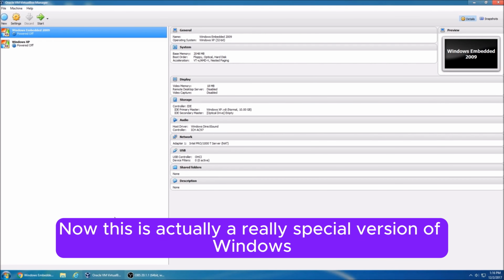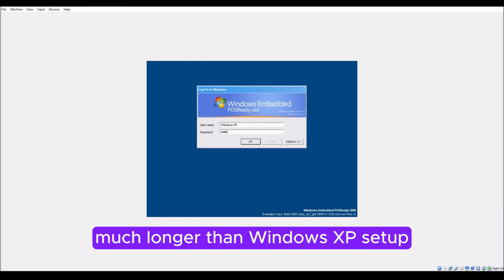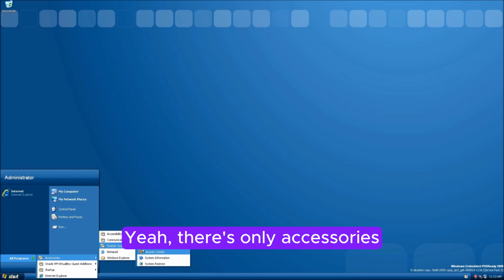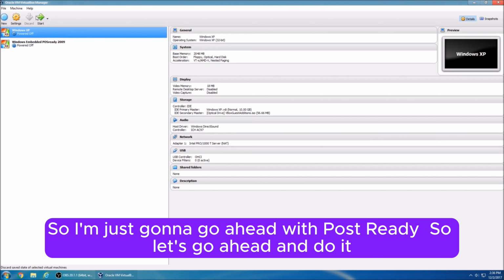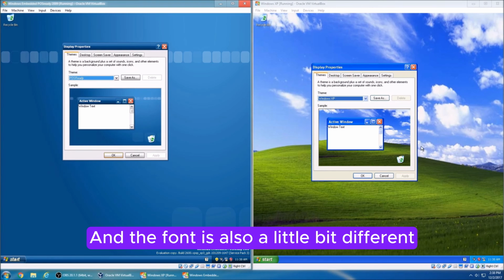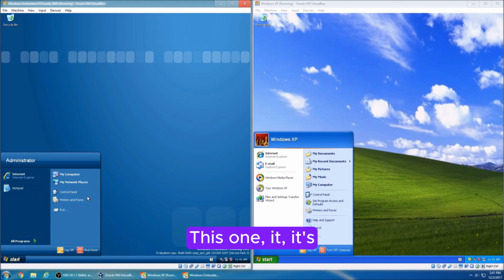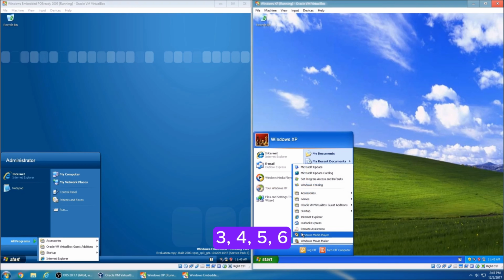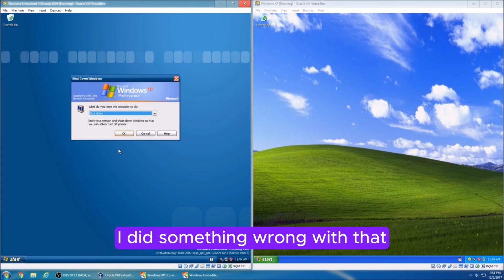Windows Embedded POSReady 2009 vs Windows XP AC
In this video, we put two operating systems to the test to see which one comes out on top in terms of speed. We're comparing POSReady 2009 and Windows XP AC to find out which one is faster. From boot times to application loading, we'll put these two systems through their paces to give you a clear answer. If you're looking for a performance comparison between POSReady 2009 and Windows XP AC, this video is for you.